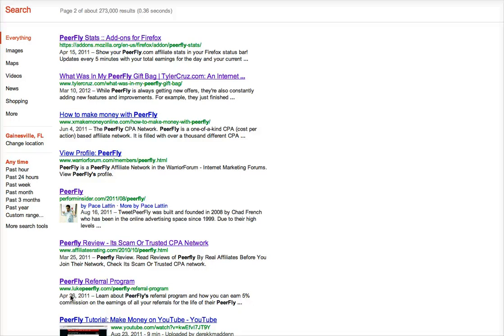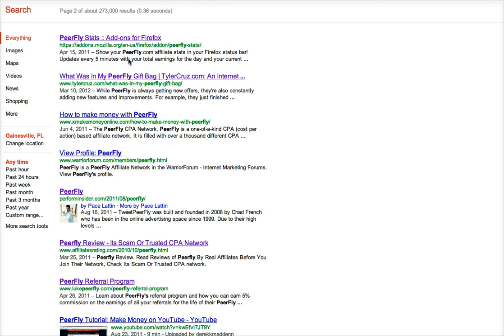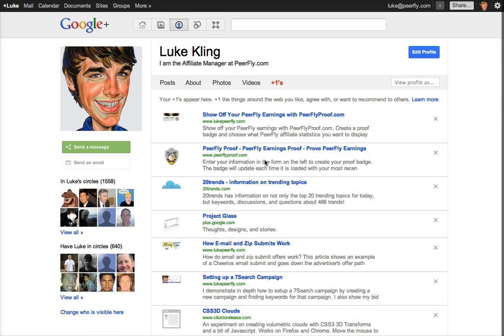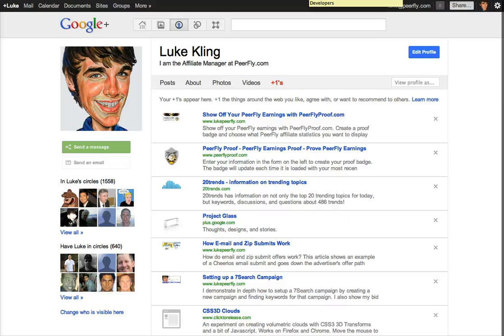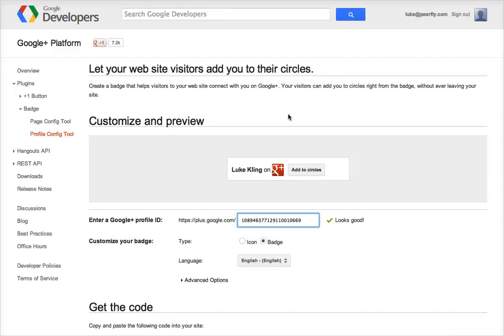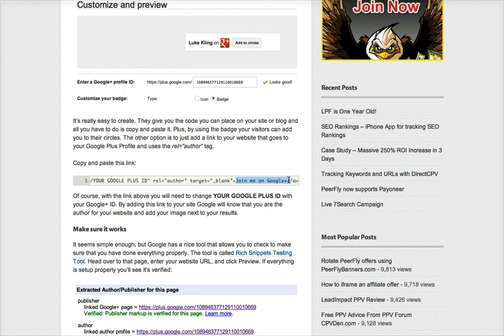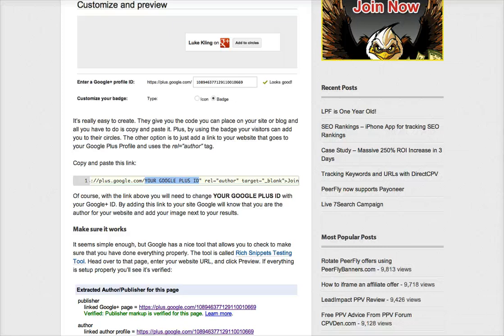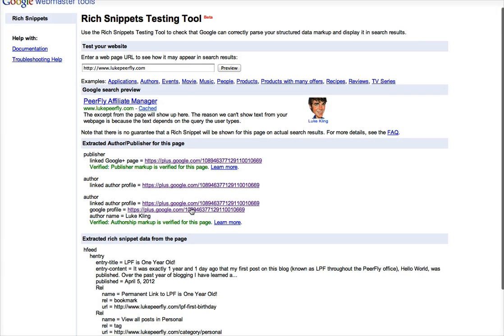Show your image in Google's Results!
How to setup your website and Google+ account so that your image from Google+ will show up in Google Results.